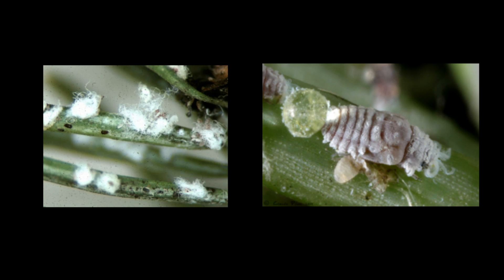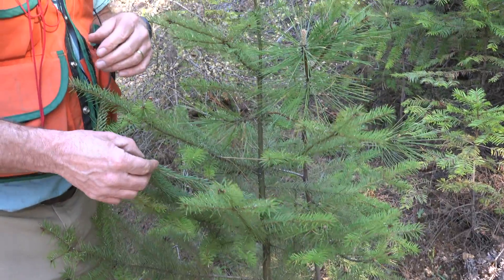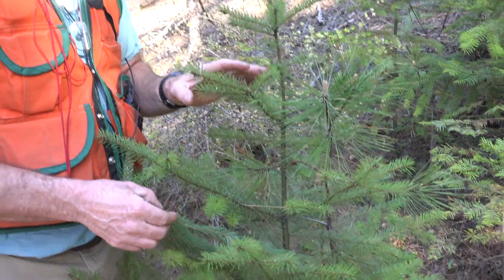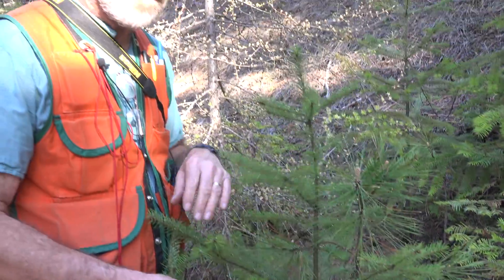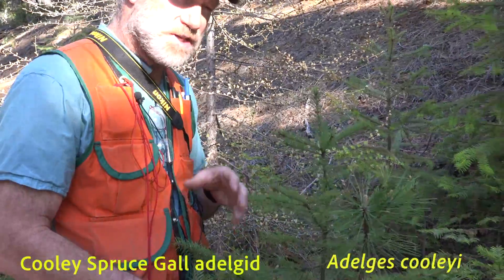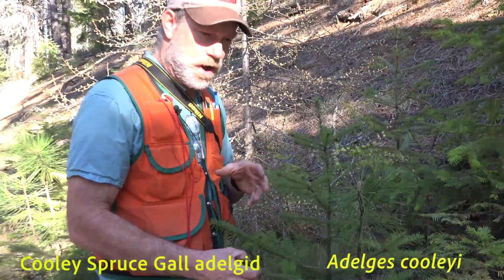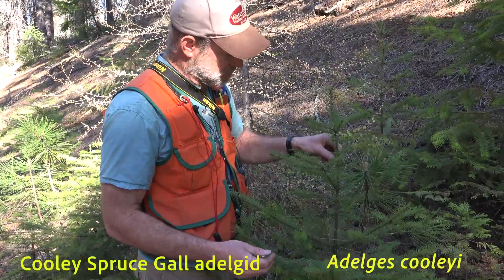Deschutes National Forest, Sisters RD #15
Forest Pathogens during a field tour of the Deschutes National Forest, Sisters Ranger District. FOR 272 Forest Entomology and Pathology, Central Oregon Community College, Spring 2020. Bret Michalski, Instructor.